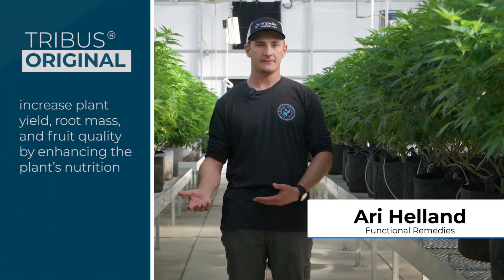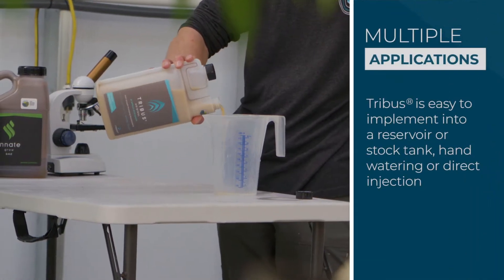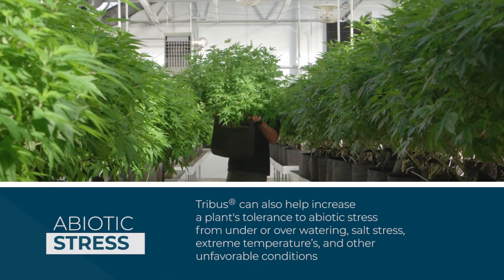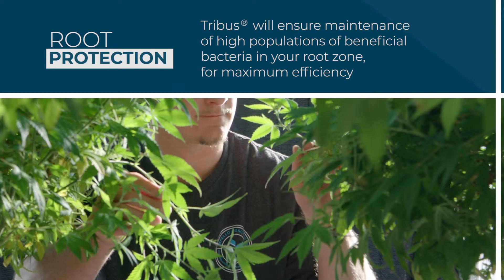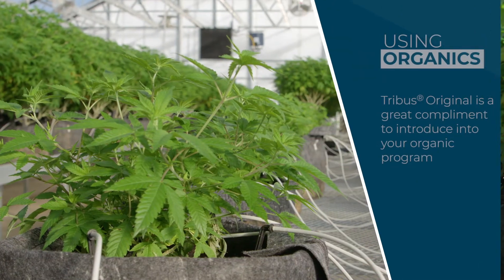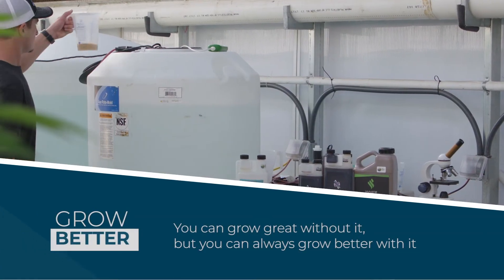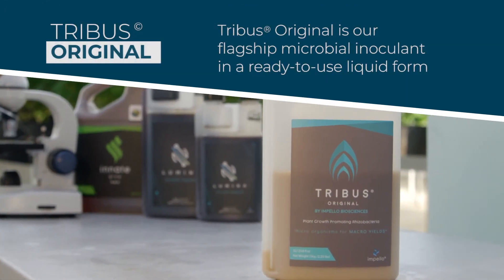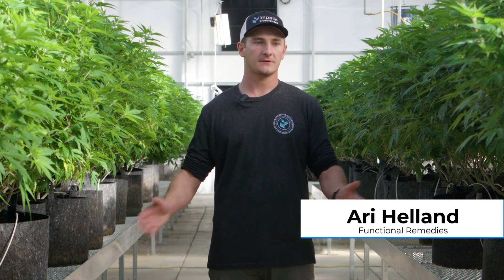Value derived from Tribus® Original applications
Ari Helland, Greenhouse Manager at Functional Remedies, shares the success he has experienced from using Tribus® Original on his hemp crop.